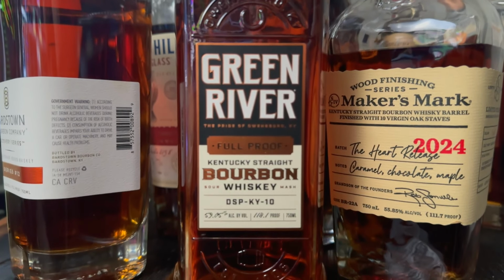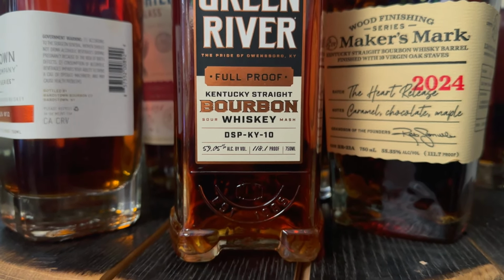Green River Full Proof Review